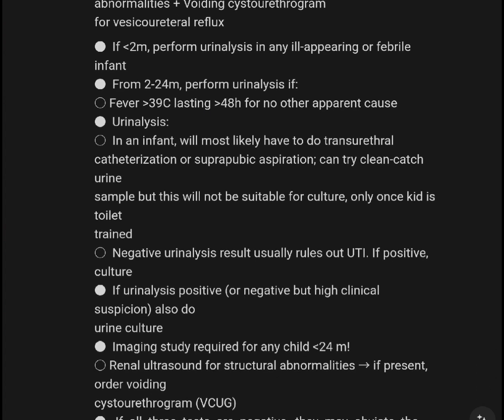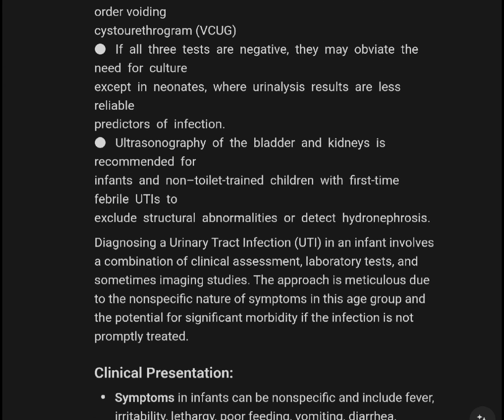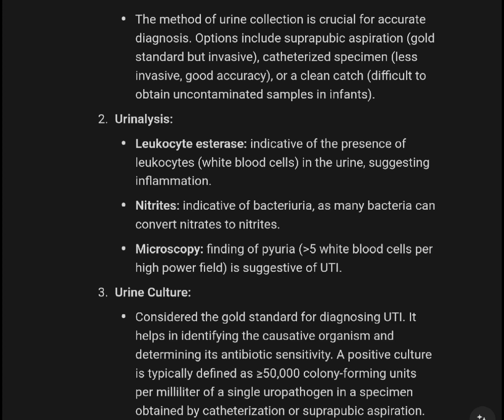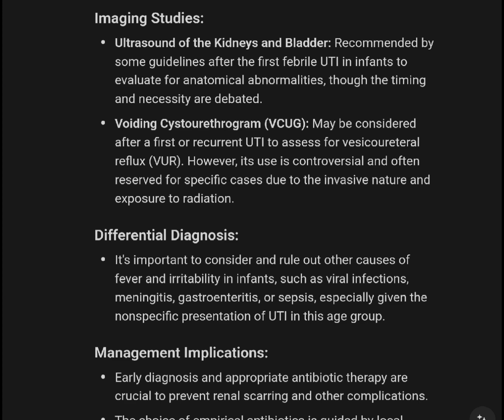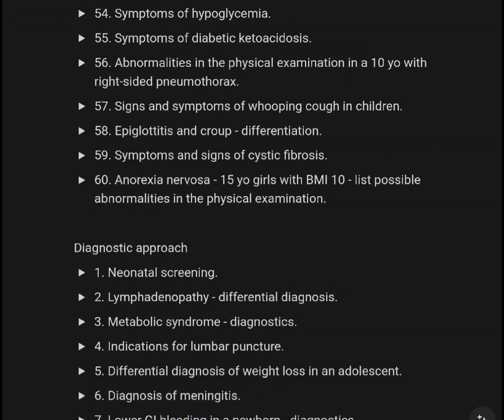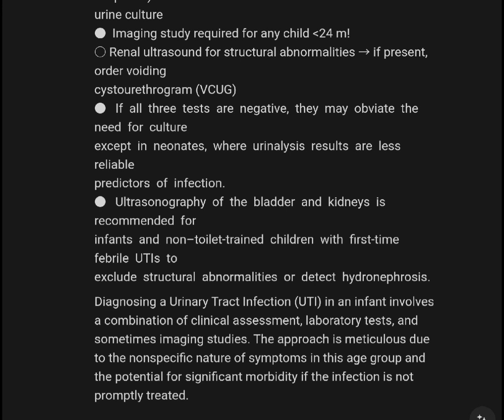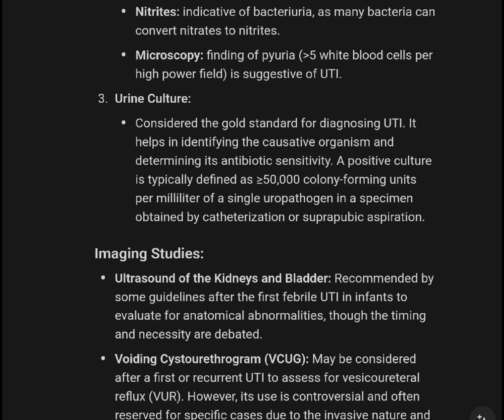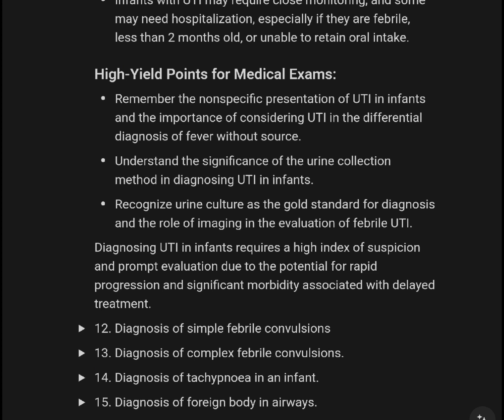11 Diagnosis of Urinary tract infection Haerin